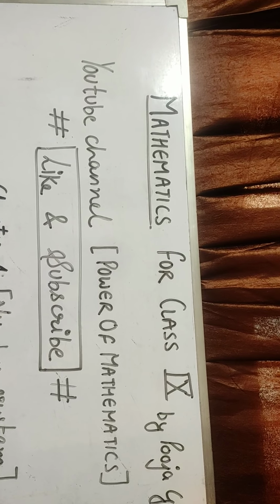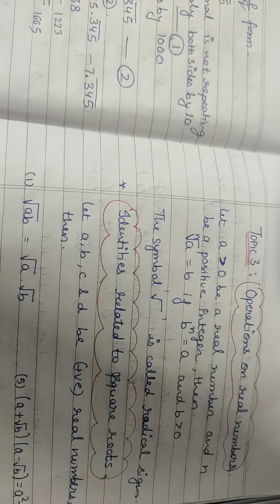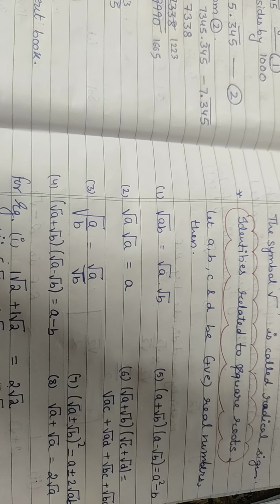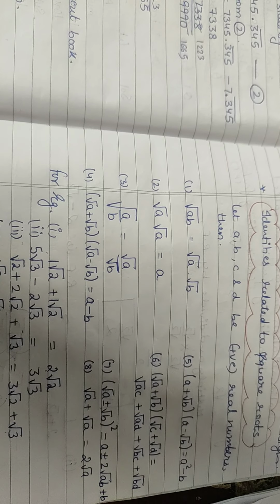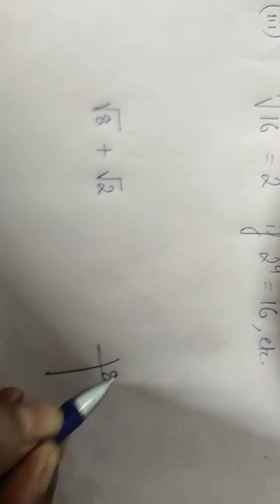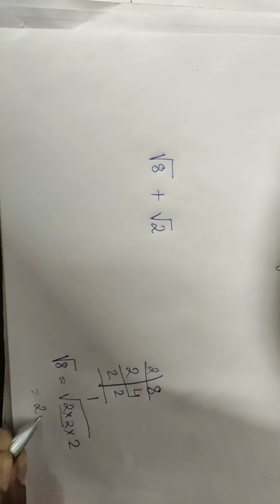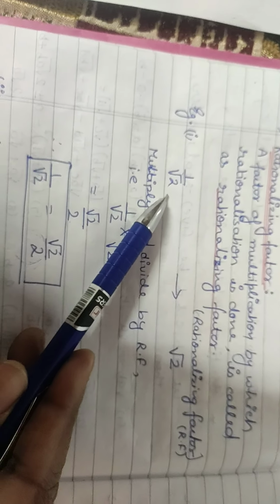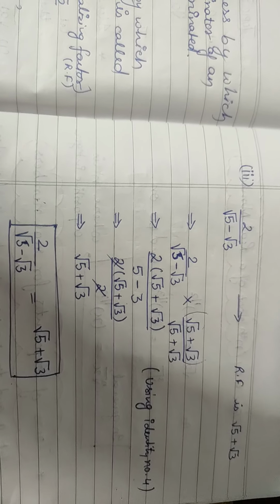Mathematics class 9th Ch-1(NUMBER SYSTEM)part-2